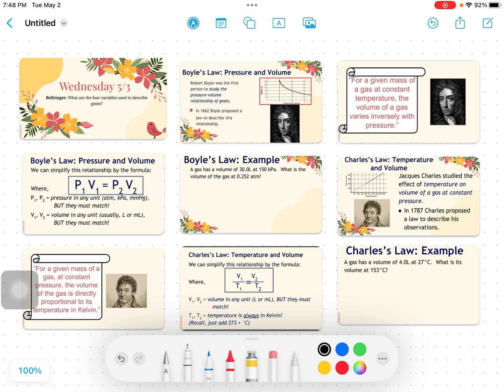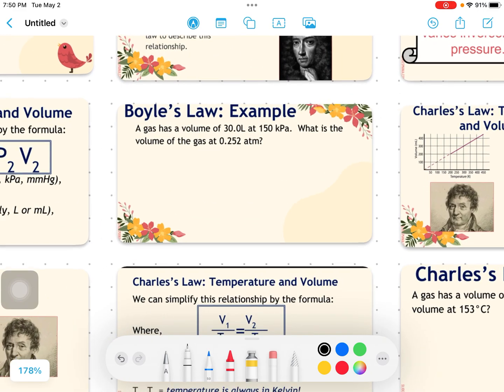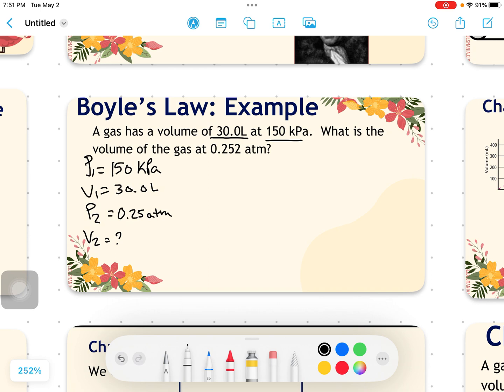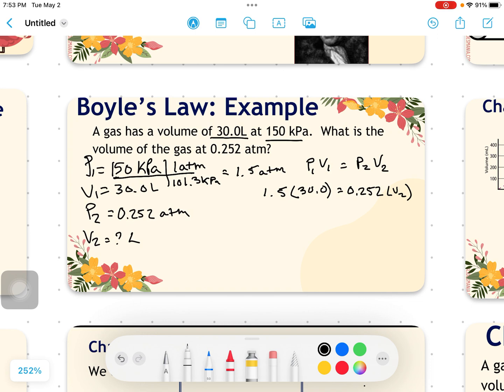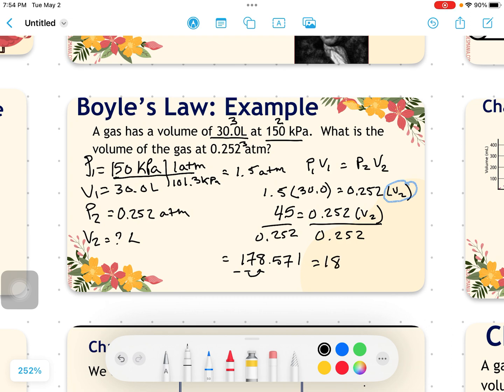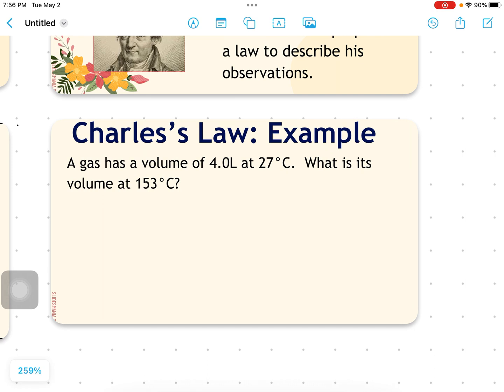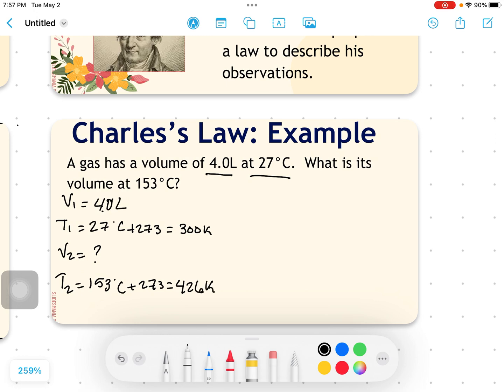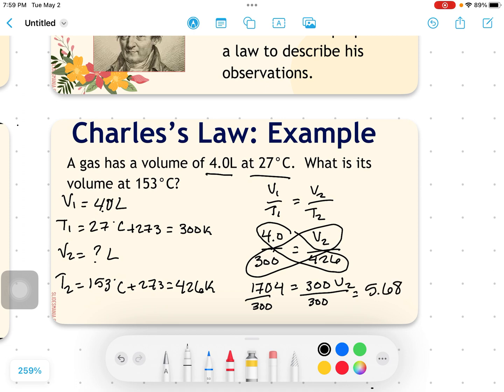Willms Boyle and Charles Law Lecture